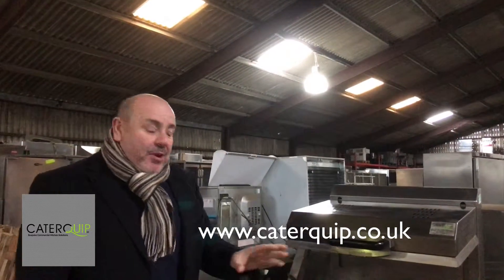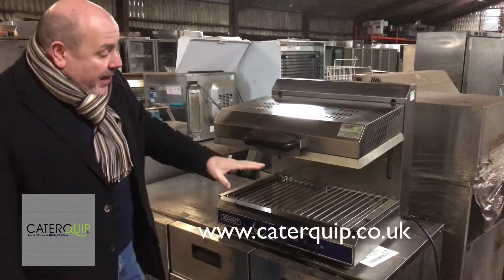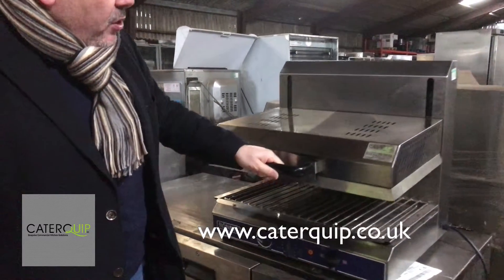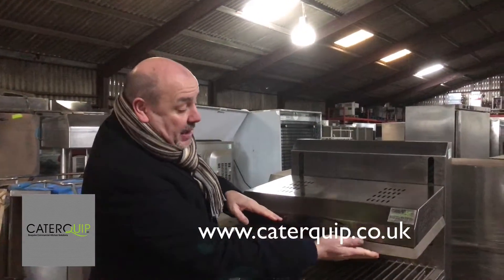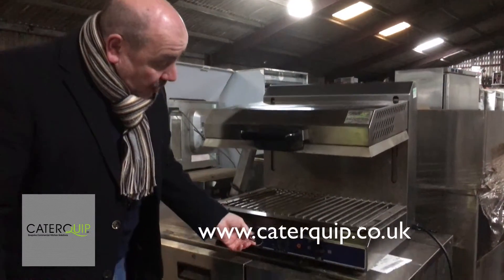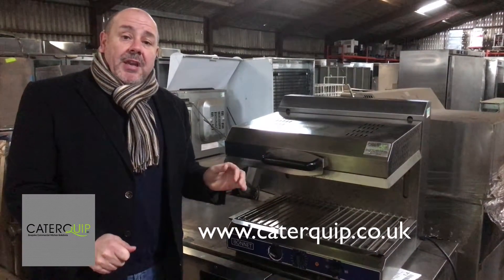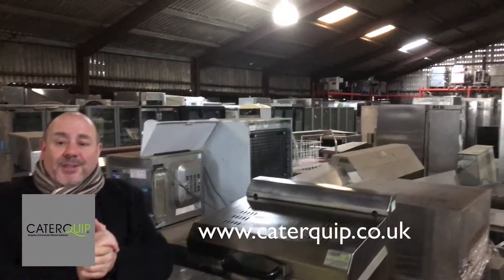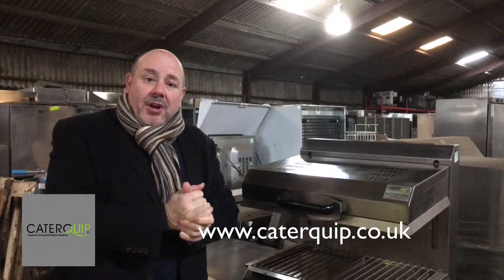Bonnet Electric Salamander Grill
bonnet ( Hobart ) Electric Salamander Grill